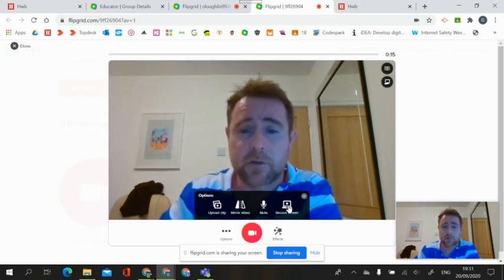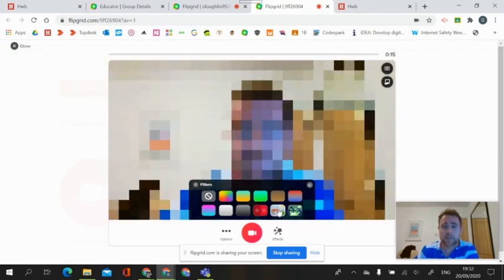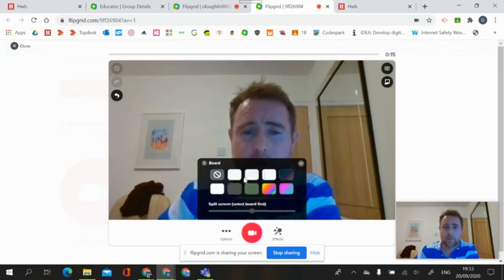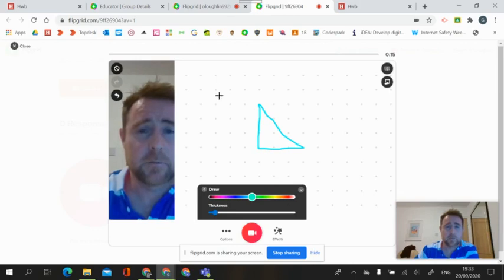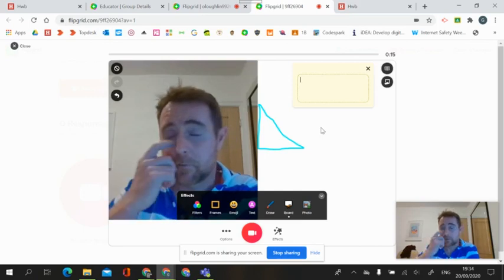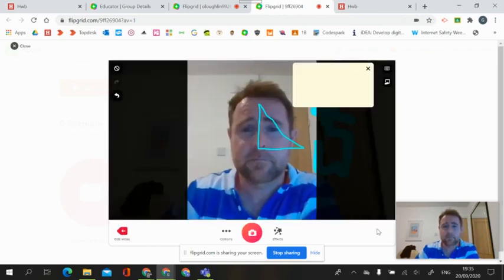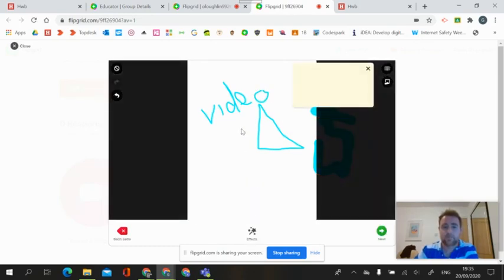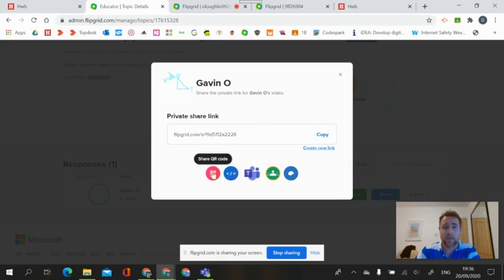Flipgrid tutorial Reocding a video and providing feedback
All the options available while recording as well as how to provide feedback to pupils